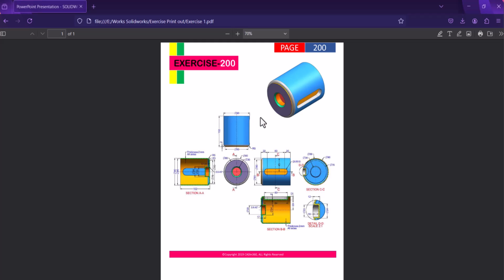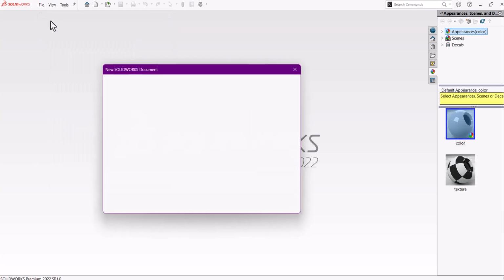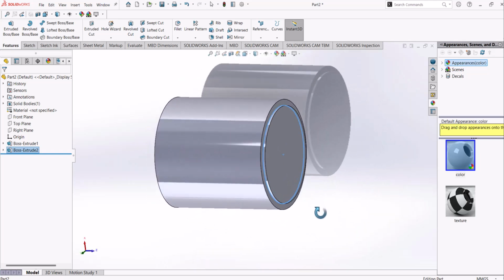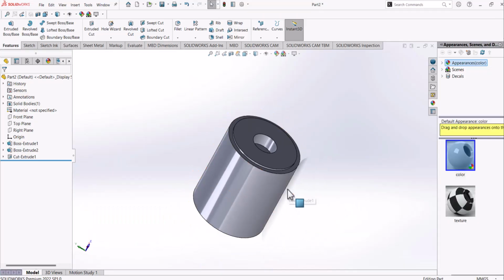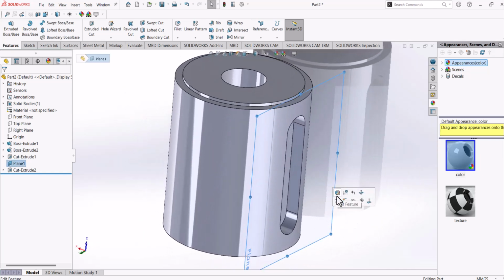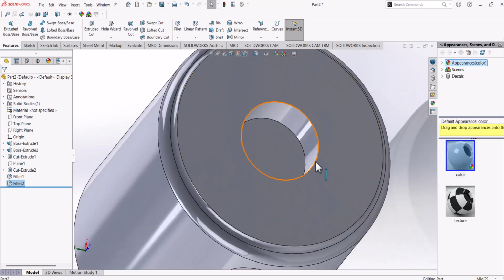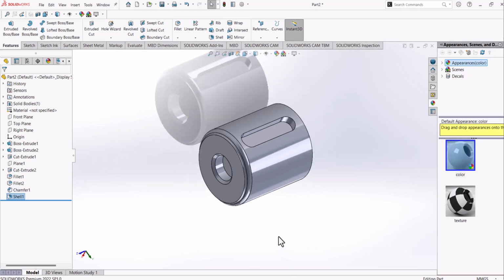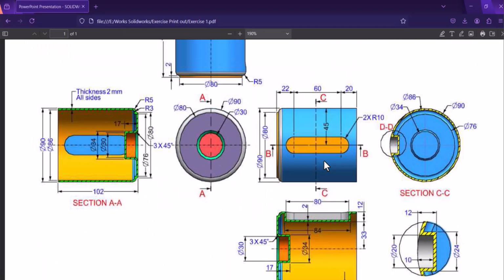SolidWorks Beginners Exercise 1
In this video we explore using SolidWorks tools such as revolve boss, extrude cut, fillet, chamfer and slot.